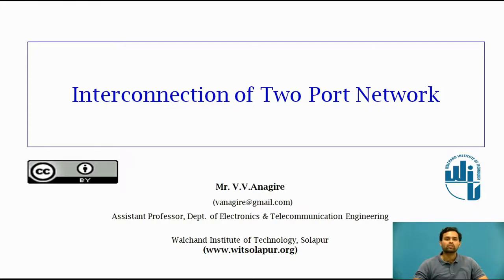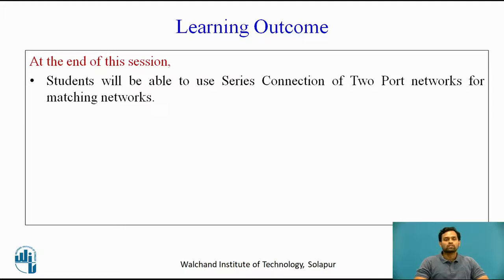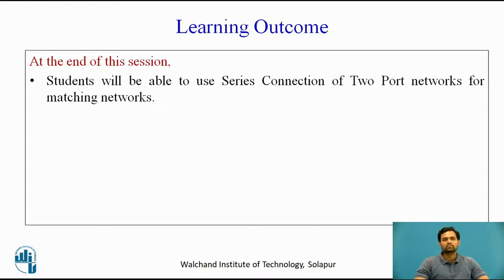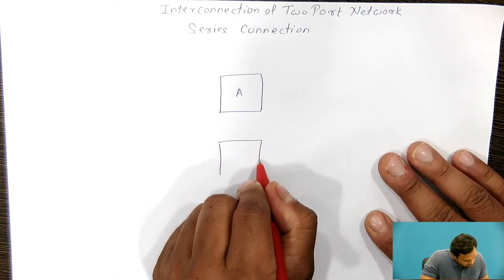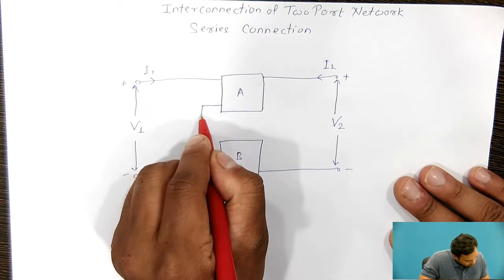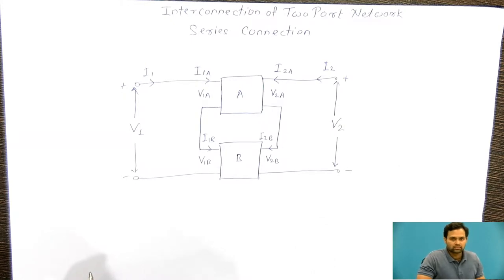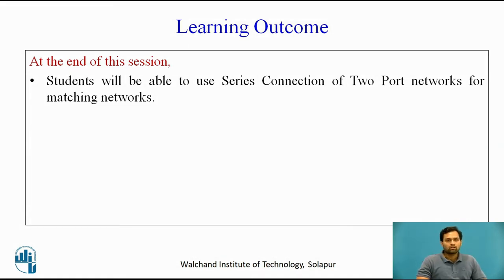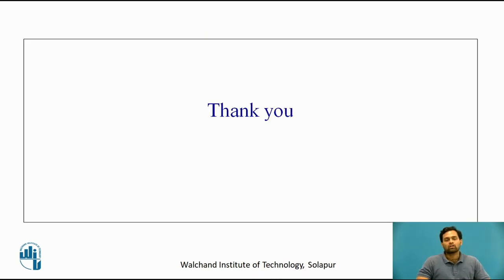Interconnection of Two Port Network